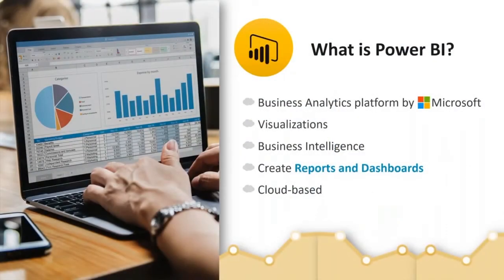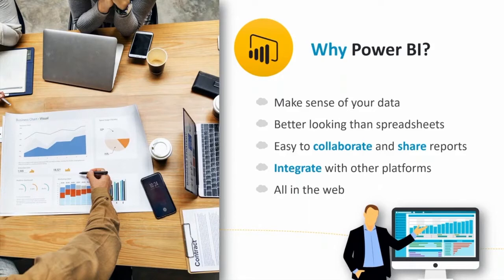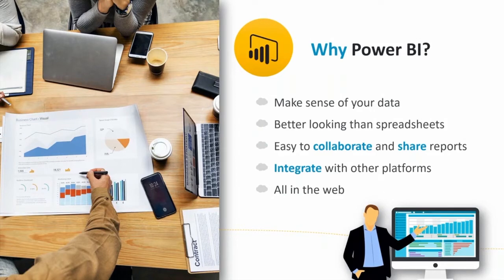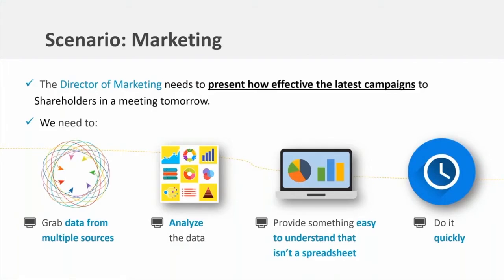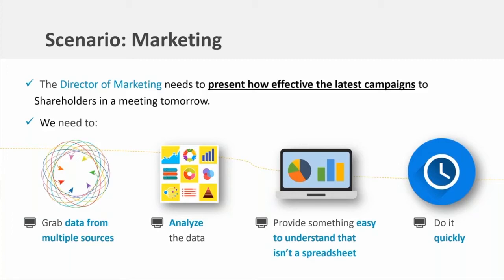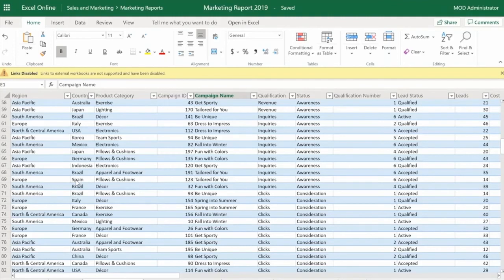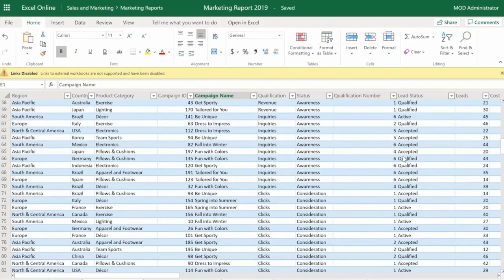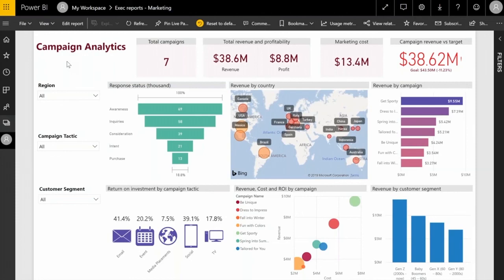Understanding Power BI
What Power BI is capable of & how Power BI can be used to aggregate your data. Best of all, these kinds of software development projects can be done in stages, giving you a viable product at the end of each stage, so that you can see the value of having custom-built, real-time dashboards for your organization.

Do you have any questions, tips, or ideas about Power BI?